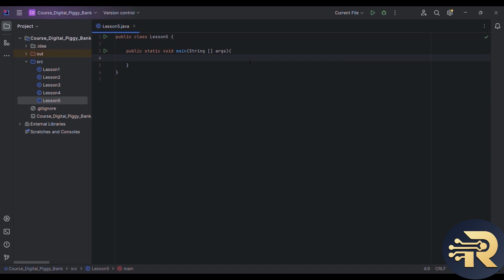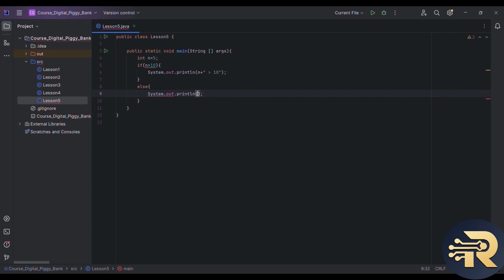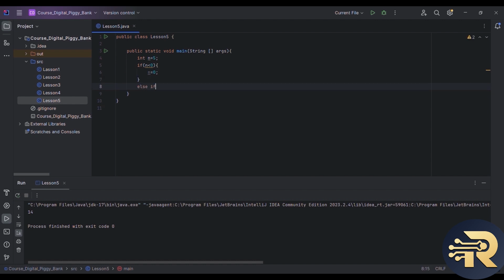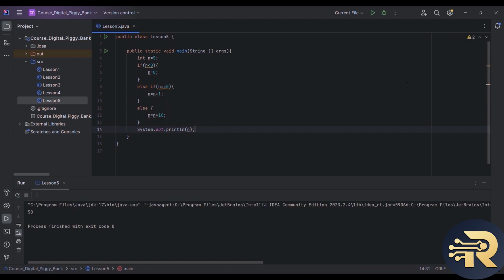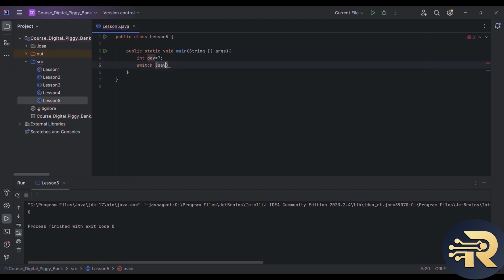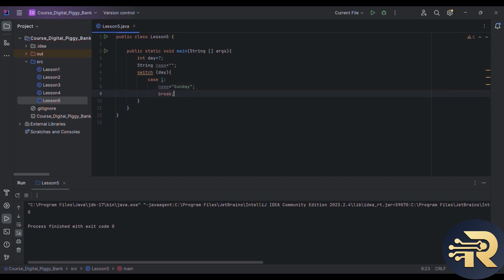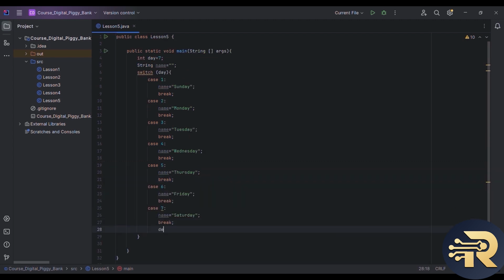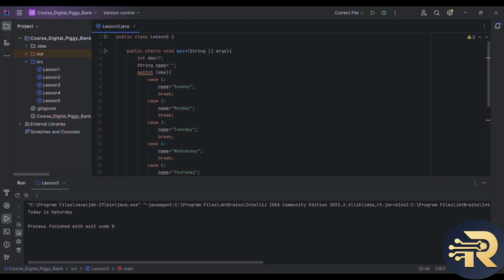Conditional operators - JAVA PROGRAMMING - Ravonite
Master conditional operators in Java!
In this video, you'll learn how to use conditional (ternary) operators to make quick decisions in your code. Simple and clear examples for beginners.